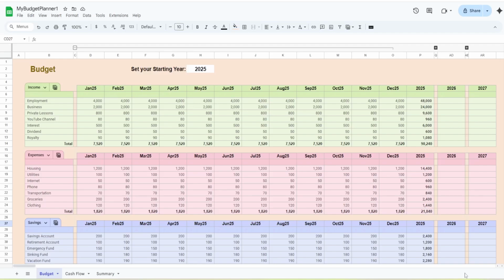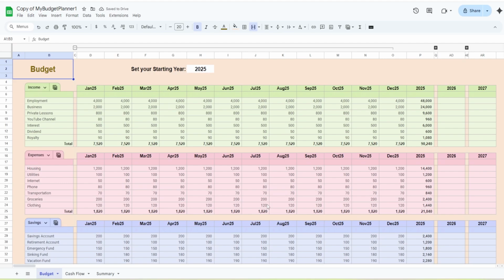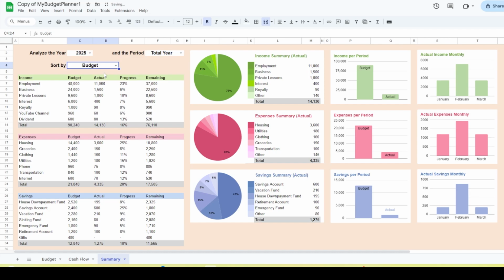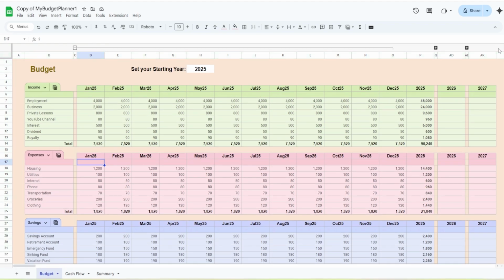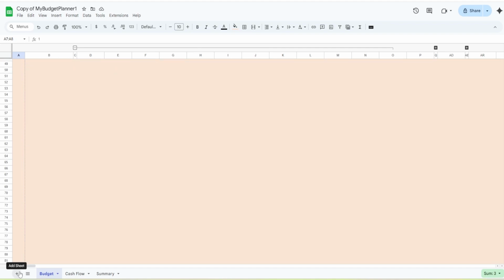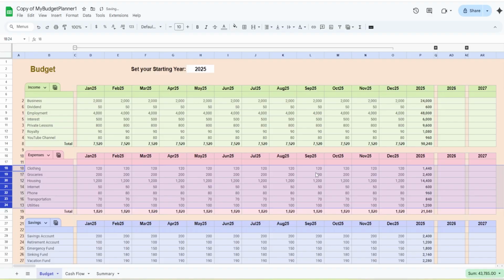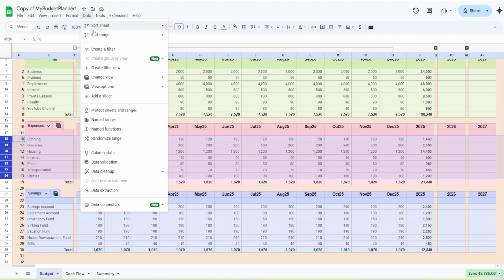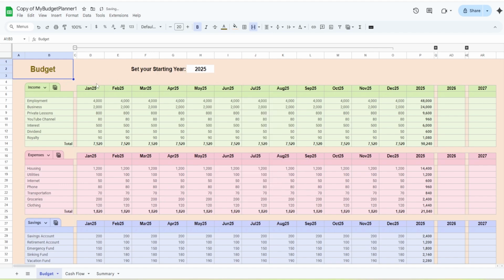Budget Planner Tips. How to Sort Budget Categories in Google Sheets.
Improve your workflow in the Personal Budget Planner for Google Sheets by organizing your budget categories using different sorting options.